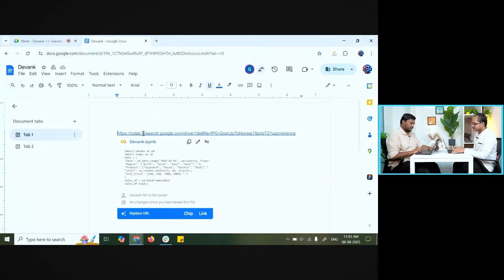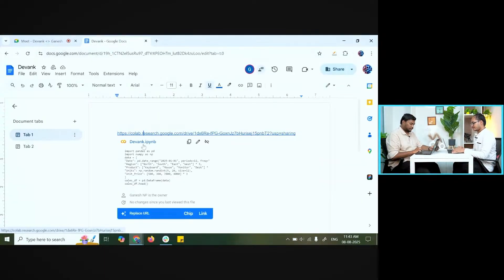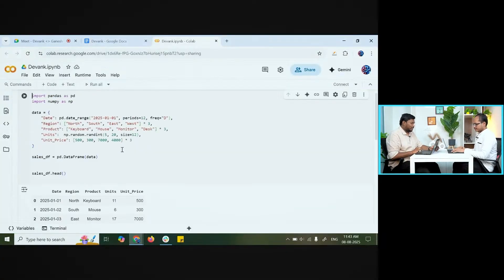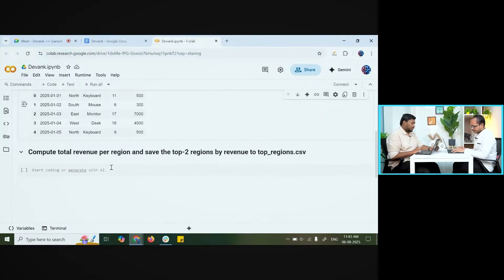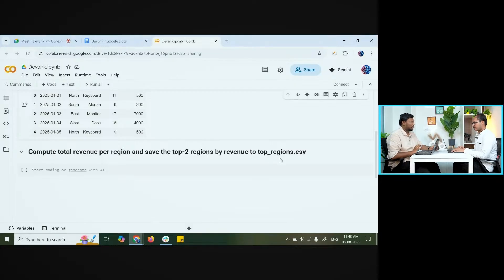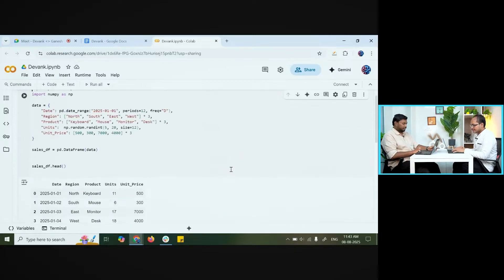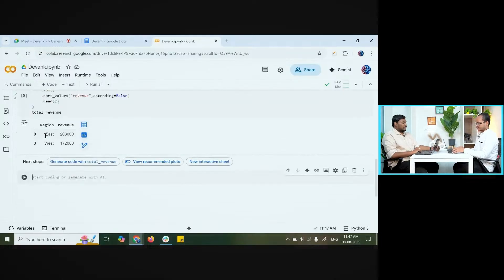Data analytics Mock Interview Session | Practice Questions | Must Watch for Freshers | Career247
In this video, we present a Data Analyst Fresher’s Mock Interview designed to help you prepare for your first role in data analytics. You’ll learn how to answer common interview questions, tackle real-world scenarios, and showcase the essential skills employers look for. Perfect for beginners, job seekers, and students preparing for placements, this session will boost your confidence and interview performance.